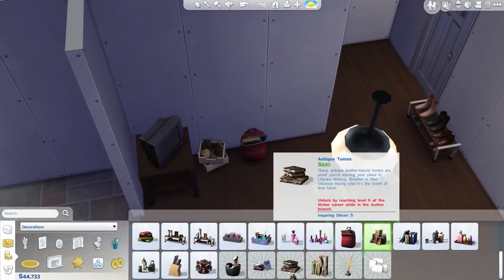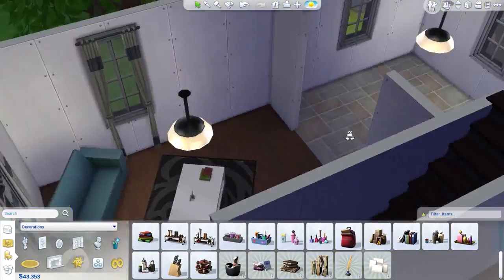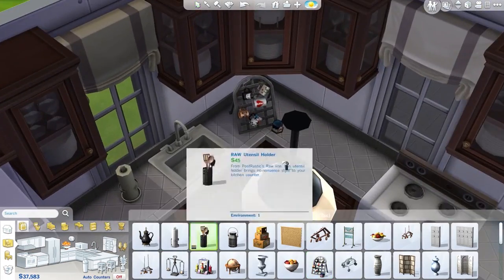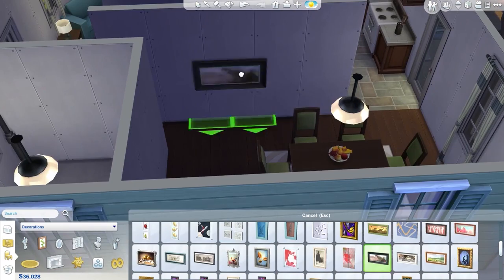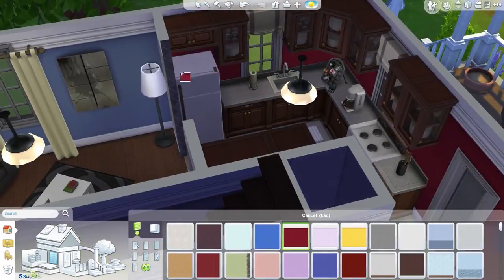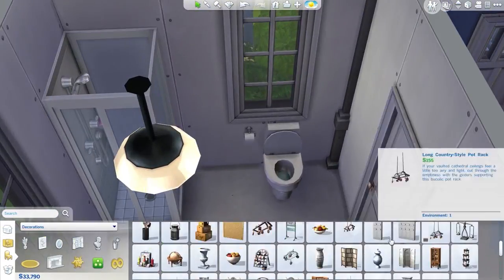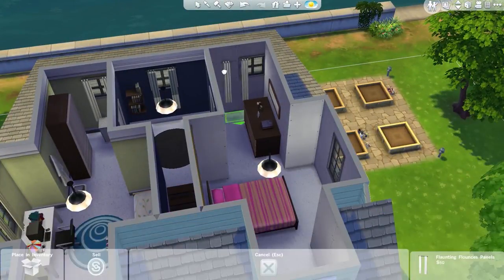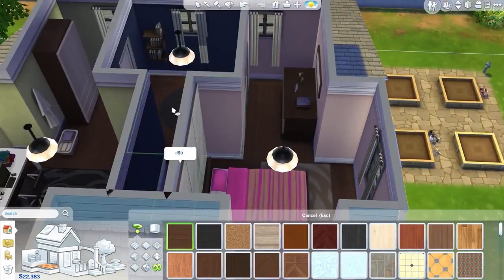The Sims 4 Speed Build - Cape Cod Charmer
Welcome to another Sims 4 speed build! Cape Cod Charmer is a cozy traditional home with two bedrooms and one bathroom. This is another house that I will be using in my Let's Play.

You can download this house by searching for Cape Cod Charmer or thetideschanging on the gallery. You can also use the hash tags "capecod", "smallfamily", or "thetideschanging". Be sure to follow me on the gallery if you want to know whenever I upload something!